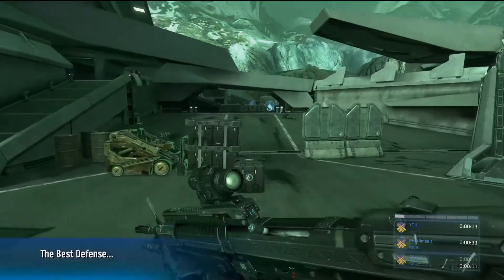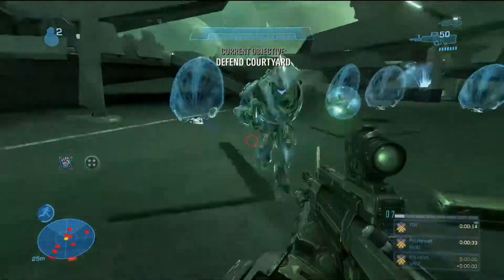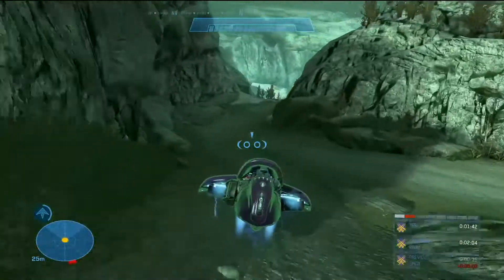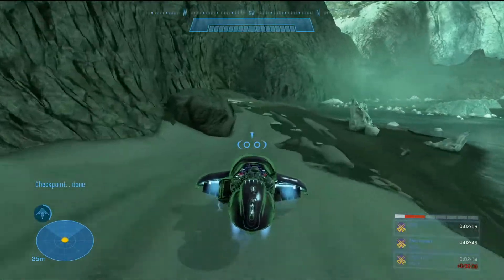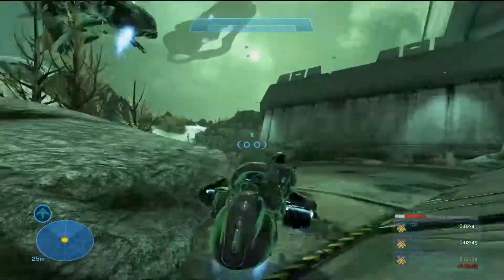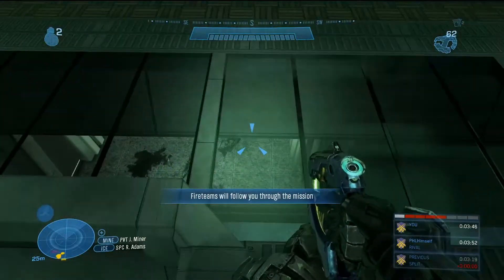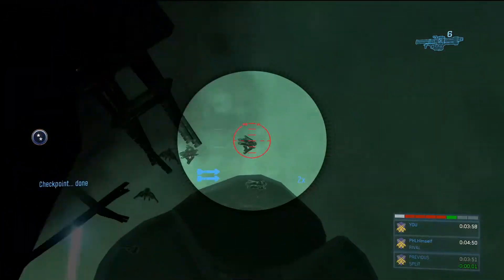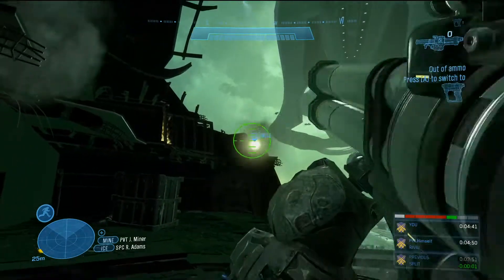Halo: Reach - Easy Speedrun - ONI : Sword Base - 4:42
Speedrunning the second level "ONI: Sword Base" in Halo: Reach on easy difficulty

// Settings :
Game : Halo Reach on Steam (PC)
Difficulty : Easy
Level : ONI : Sword Base
Time : 4:42 IGT

// Personal notes :
My PB (4:42 with ingame timer) set on 16/06/2021.

Finally I managed to get a sub 4:50, even though the start was a bit slow due to RNG in the courtyard, the ghost driving section felt really clean, everything went pretty smoothly without any hiccups.
Hunter skip almost killed the run, because I actually thought I went too far and crossed the hunter spawn trigger, so I lost some time over there as well to readjust the hunter skip.

Messy hallclimbing which also made me lose a second since I miscalculated my first jump/sprint. But at least I got friendly banshees at end fight. That part hasn't been too friendly for me personally, so I'm glad the banshees decided not to troll this time around.

This PB is a hard one to beat since getting sub 4:40 is VERY hard. And since I'm playing on PC, it's impossible to do the overload strat, which can save up to 20 secs. So I'm really happy with this run in the time being, but it's gonna be a rough one to compete against in the near future.
We'll see what happens when we come to that point.

// Footage and music used :
► Game: Halo Reach (MCC) made by Bungie ™
► Thumbnail Image : Halo Reach (MCC) made by Bungie ™
► Music: Halo CE and Halo Reach (MCC) made by Bungie ™
► Captured with OBS Studios

// Special thanks to :
► Haloruns:
(And all other halo runners that fuel the halo speedrunning community.)

Hope you enjoy the run or discover some new tricks.